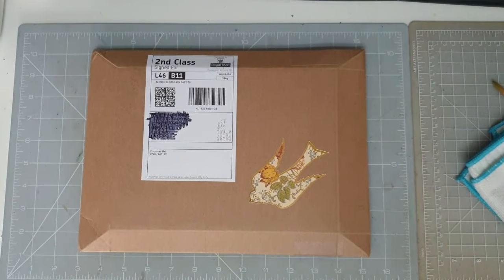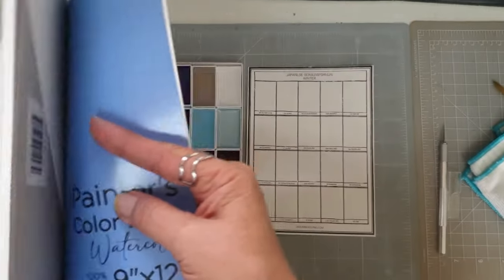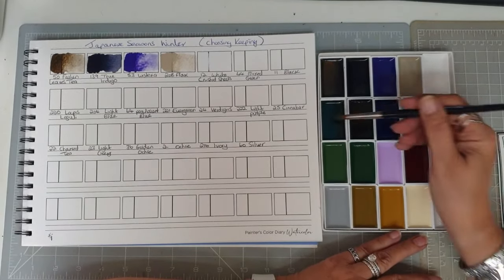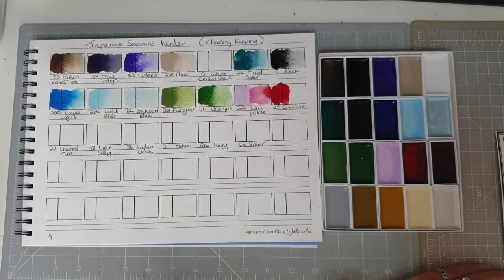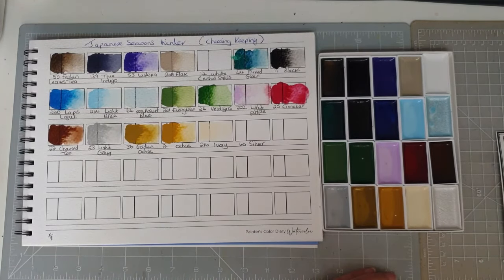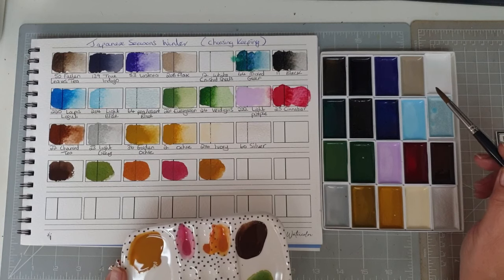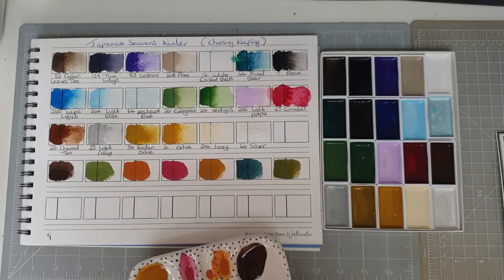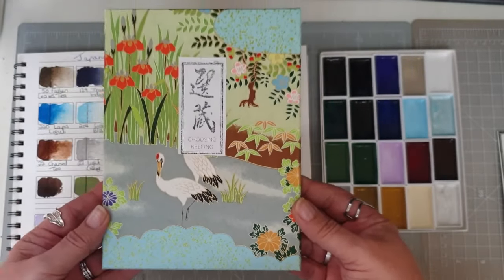Japanese winter palette colours and mixes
This is my latest purchase of the Japanese Winter palette from Choosing Keeping.  They do have the other seasons.  I swatch them and do some mixes.